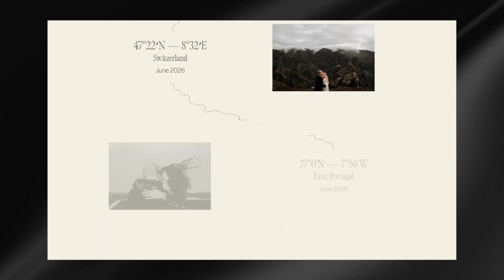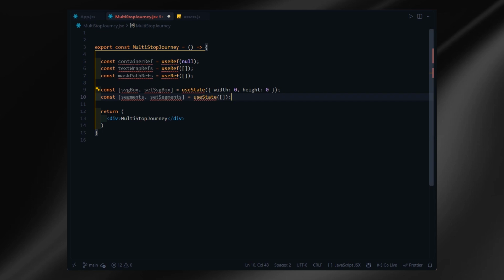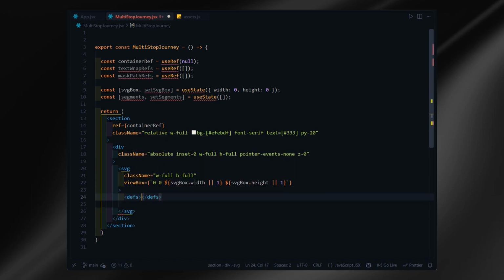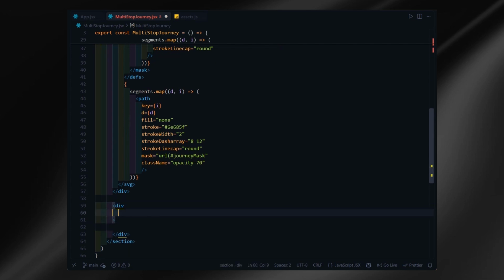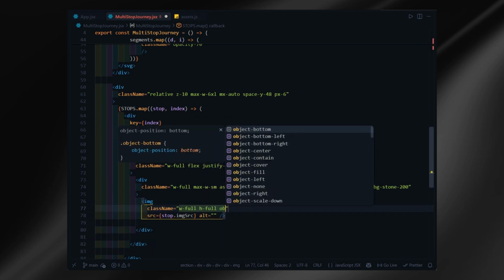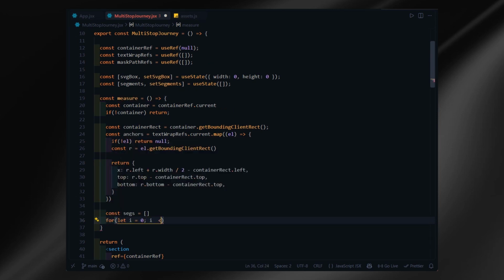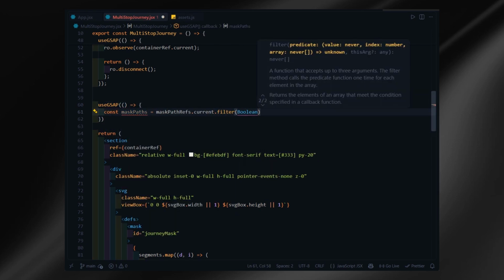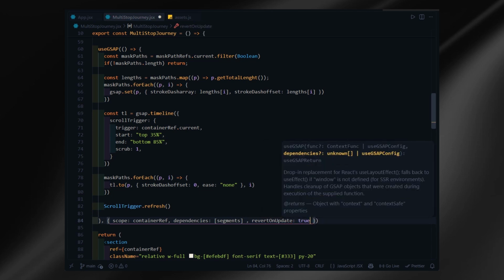This GSAP SVG Connection Logic Is Mind-Blowing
This GSAP SVG connection logic is mind-blowing! In this video, we build dynamic, auto-connecting SVG paths between responsive text blocks using React, GSAP, and custom cubic Bézier curve mathematics.

By measuring DOM elements dynamically with getBoundingClientRect and tracking layout shifts using ResizeObserver, these SVG lines actually know where to go—automatically updating as the page scales or shifts.